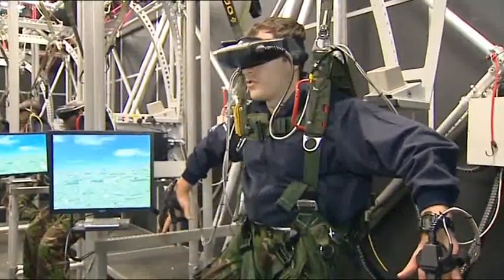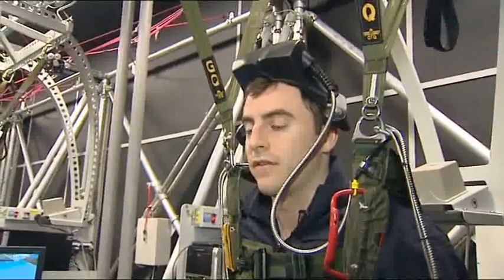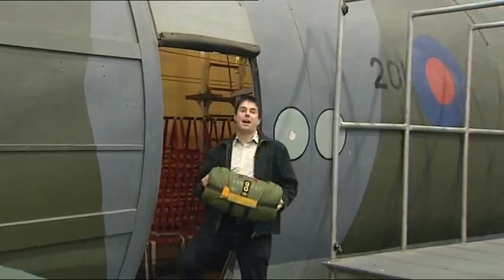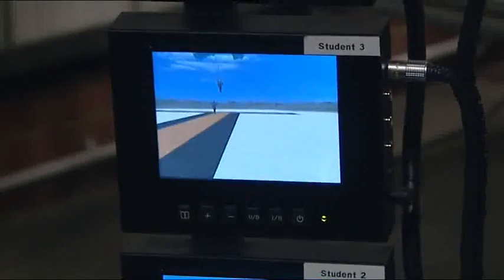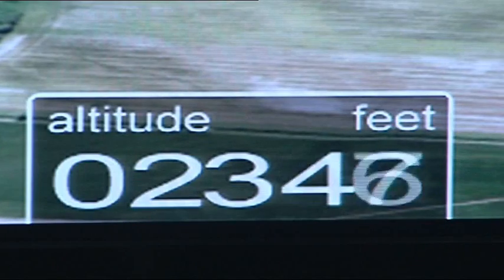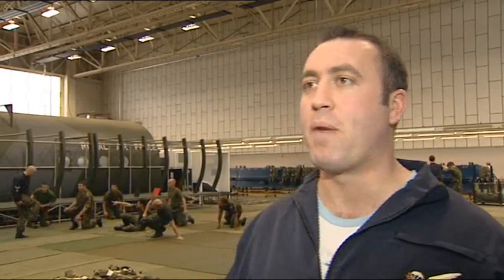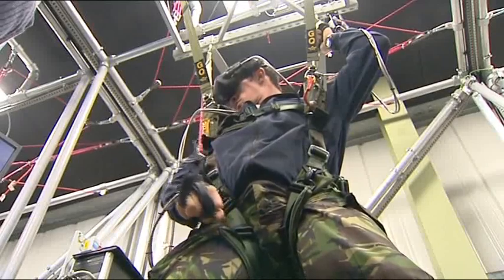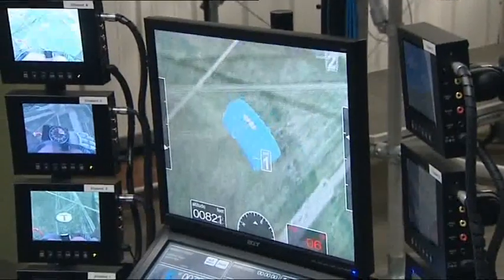Star Trek science brings giant leap to forces parachute training 28.02.11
Virtual reality technology is now being used to help armed forces personnel master the art of parachute jumping. The Parachute Training School at RAF Brize Norton has opened a new Virtual Reality Parachute Trainer which uses the latest digital imagery to create a realistic virtual world to train service personnel. Parachute students are suspended by harnesses, wearing virtual reality goggles, to practice jumps in a range of realistic environments.